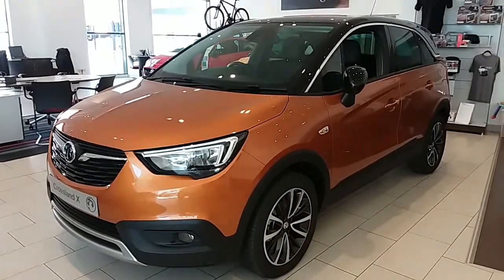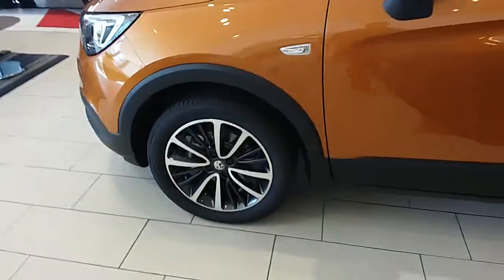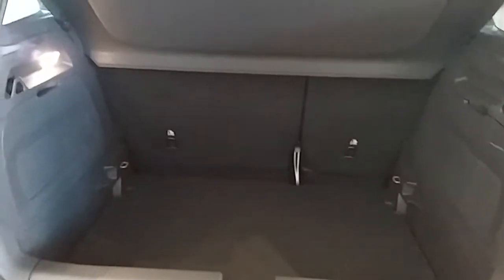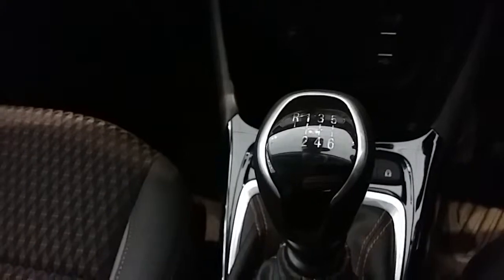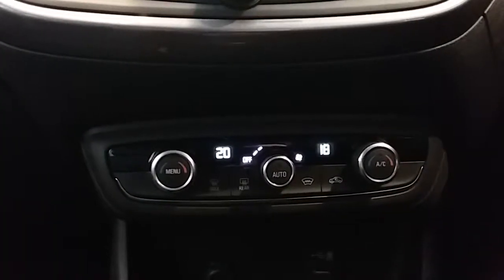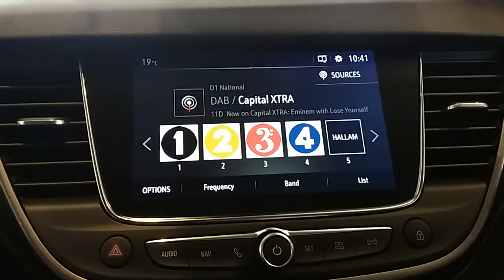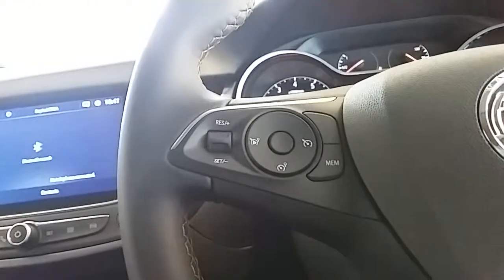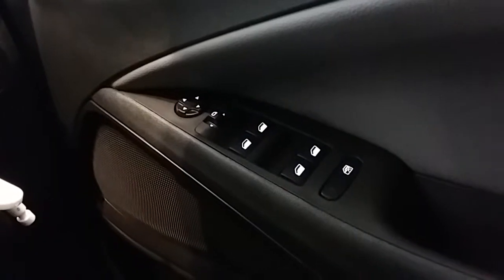Vauxhall Crossland X 1.2 16V Turbo 130PS Elite Nav 5dr Start Stop - 20N025248